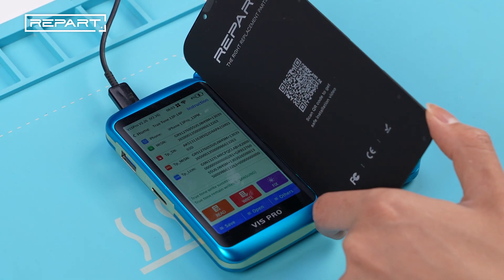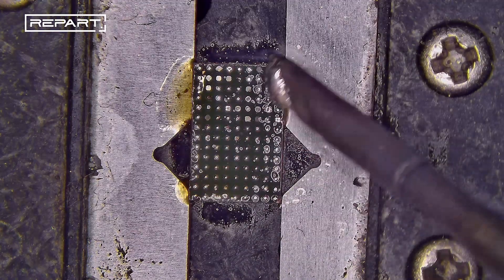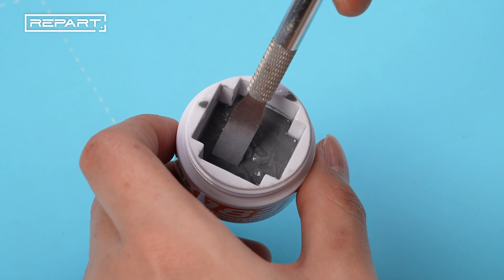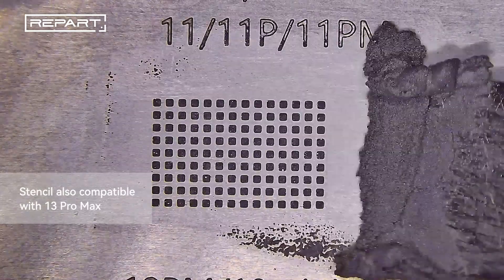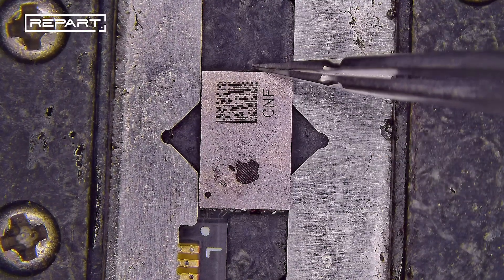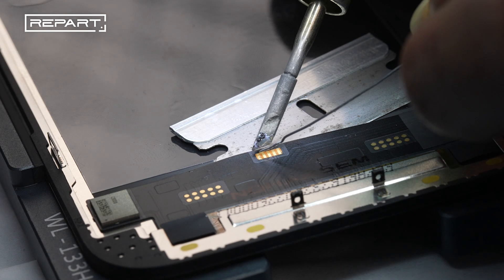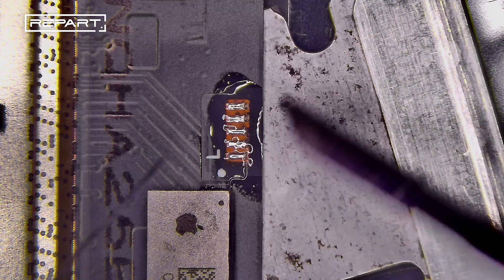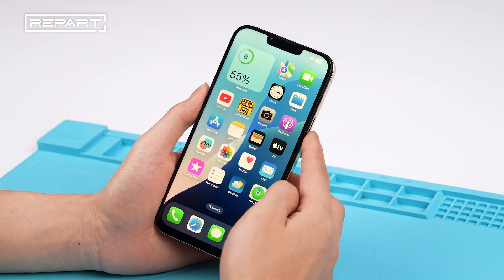How to remove "unknown part" for iPhone 13 Pro&Pro Max, 14 Pro&Pro Max - REPART Screen IC Transplant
With Apple iOS 18, the restriction on iPhone screen part pairing has been loosened.
But for technicians, the ability to remove the "unknown part" alert has become a valuable skill to meet various customers need. Here is a detailed video demonstrating the complete process of removing the "unknown part" message.

Other model videos
Removing unknown part message with IC swap after screen replacement for iPhone 14/15